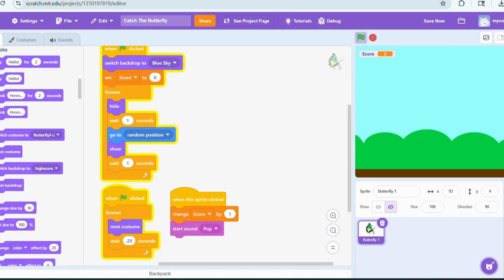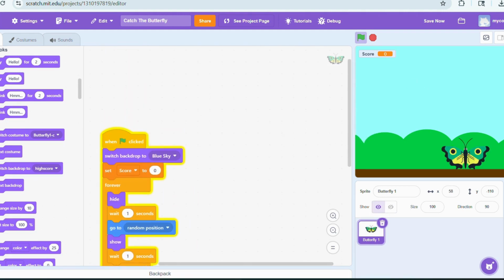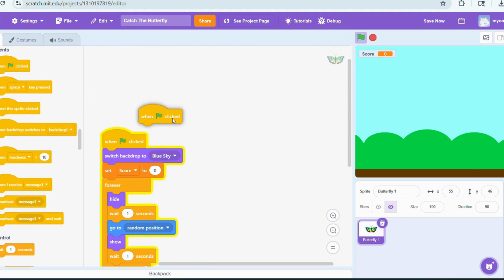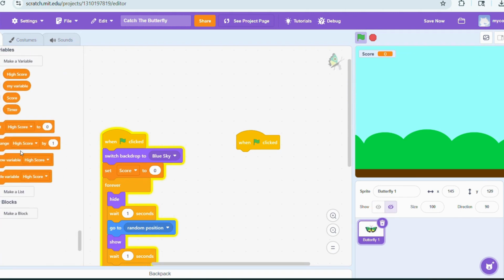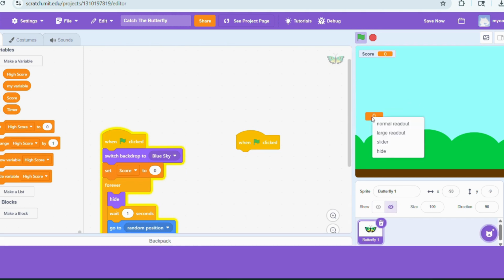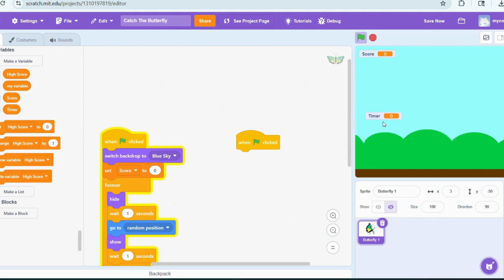Build a Game In Scratch With Sound and Score! | Fun Scratch Tutorial To Catch A Butterfly!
Learn how to build a fun butterfly-catching game in Scratch with sound effects, scoring, and simple game mechanics! In this beginner-friendly Scratch coding tutorial, kids will create an interactive game while learning essential programming concepts like variables, events, motion, sensing, and broadcasting.

This Scratch tutorial is perfect for beginners, students, parents, and teachers who want to learn coding for kids through creative, hands-on projects. By the end of the lesson, you'll have your own butterfly-catching game that you can customize with new levels, sounds, and challenges!

⭐ In this tutorial you'll learn:

How to create a butterfly-catching game
How to add sound effects
How to keep score with variables
How to detect collisions
How to make your game more fun and interactive